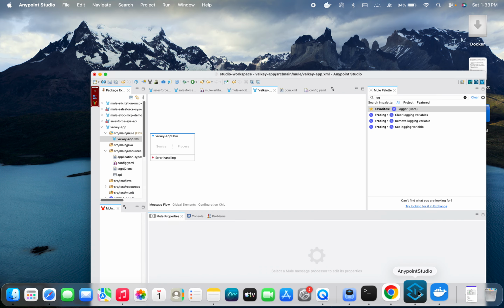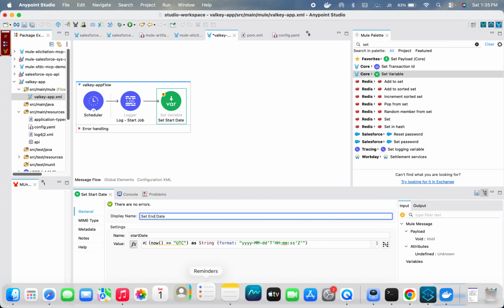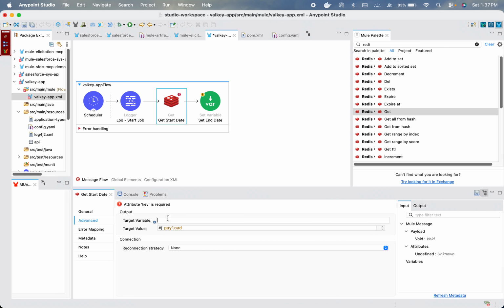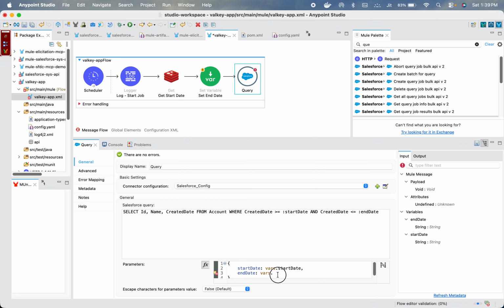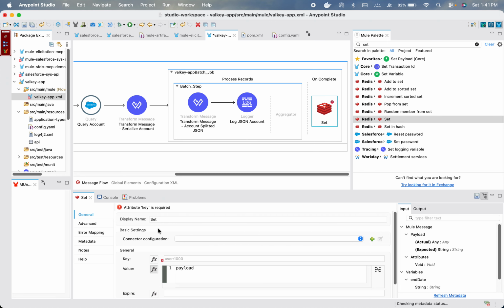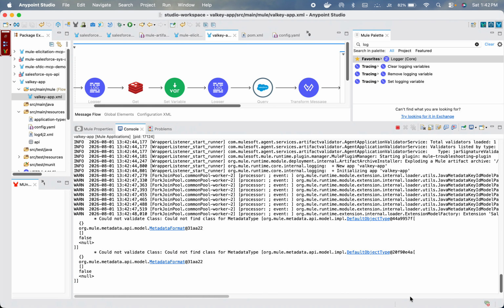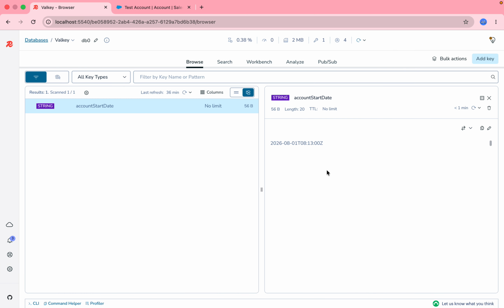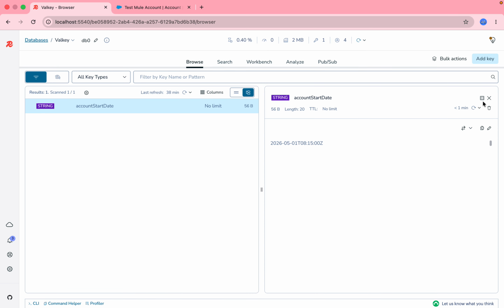MuleSoft and Valkey Integration | Custom Object Store for Salesforce Delta Processing - Part 3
In Part 3 of this MuleSoft and Valkey integration series, you'll learn how to use Valkey as a custom Object Store to track processed Salesforce records and efficiently identify only new or updated records for delta processing.

📌 In this tutorial:

Why use Valkey as a custom Object Store
Tracking processed Salesforce records
Identifying delta and newly added records
MuleSoft implementation using RESP
End-to-end Salesforce integration
Best practices for scalable integrations